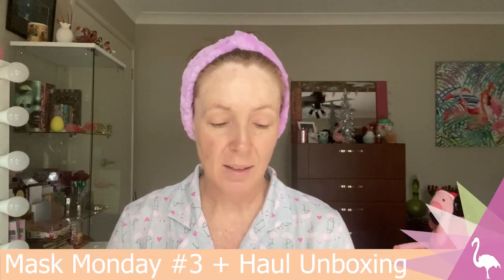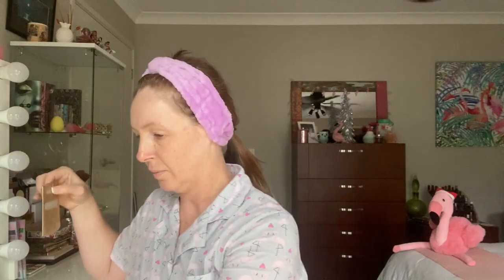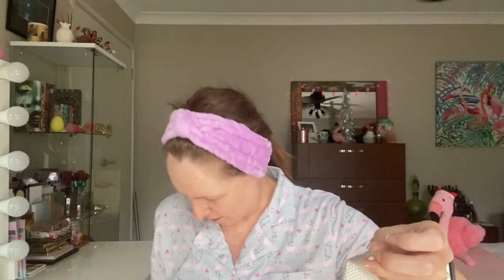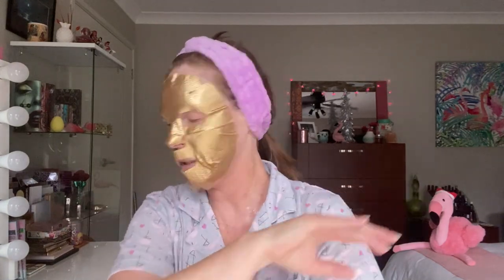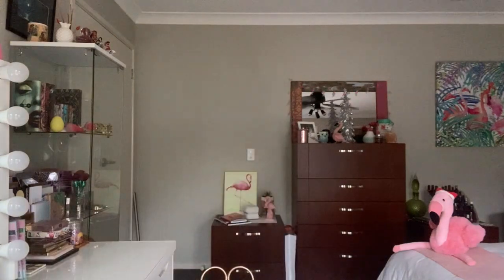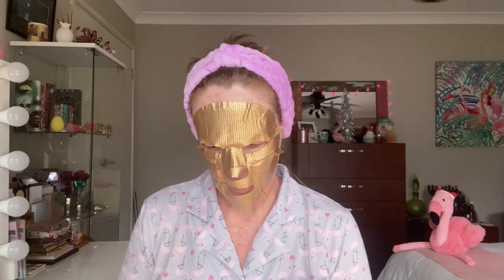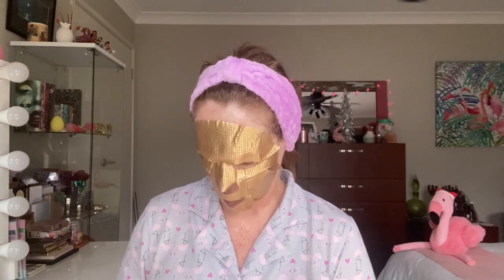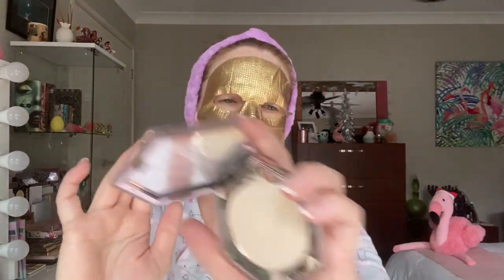Mask Monday #3 + Copacetic Haul Unboxing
Today I share with you another unboxing whilst I mask.